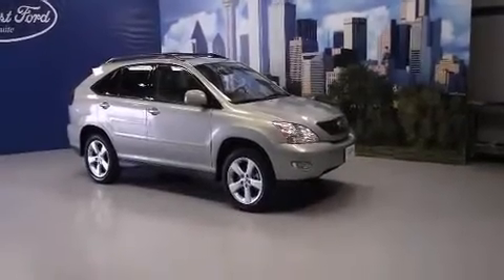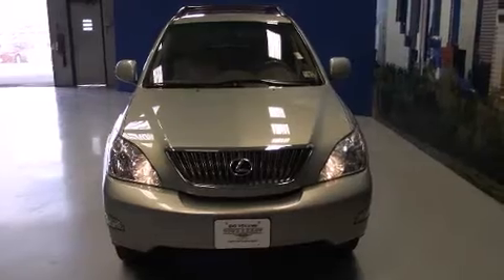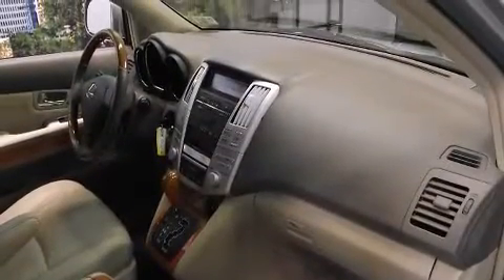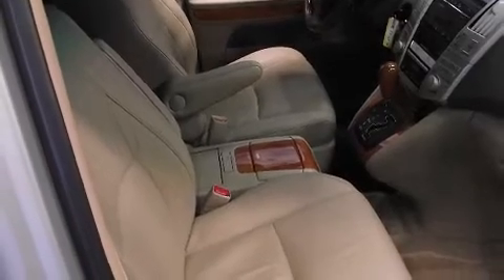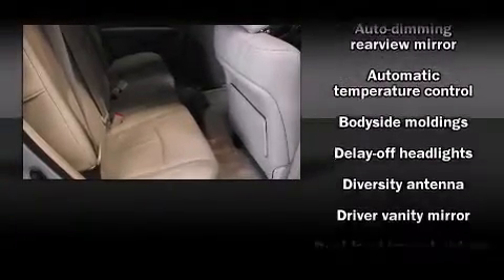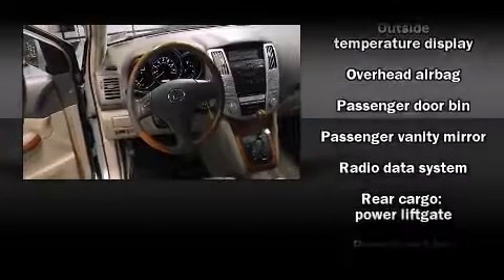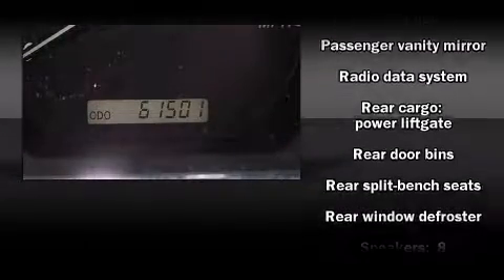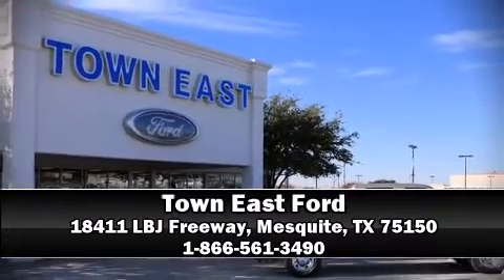2007 Lexus RX 350 SUV in Mesquite, TX 75150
The 2007 Lexus RX 350. It features a front-wheel-drive platform, an automatic transmission, and a 3.5 liter 6 cylinder engine. Top features include front bucket seats, power front seats, front dual-zone air conditioning, tilt steering wheel, a power rear cargo door, cruise control, an overhead console, and a split folding rear seat. Lexus also prioritized safety and security with features such as: dual front impact airbags with occupant sensing airbag, front SIDE impact airbags, traction control, a security system, and 4 wheel disc brakes with ABS. Electronic stability control ensures solid grip atop the road surface, no matter how challenging the driving conditions. A Carfax history report provides you peace of mind by detailing information related to past owners and service records. A test drive is waiting for you.